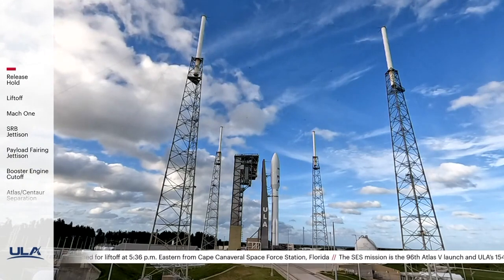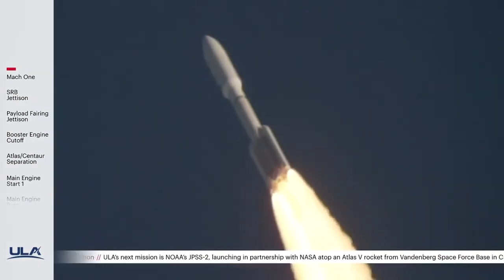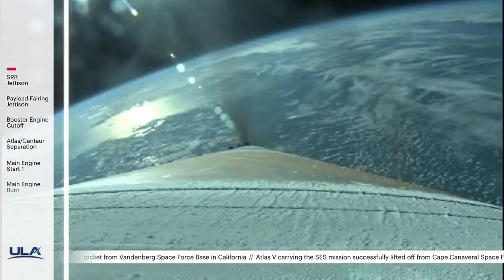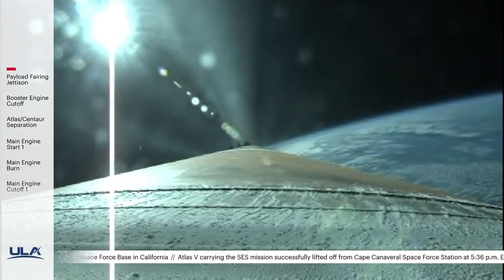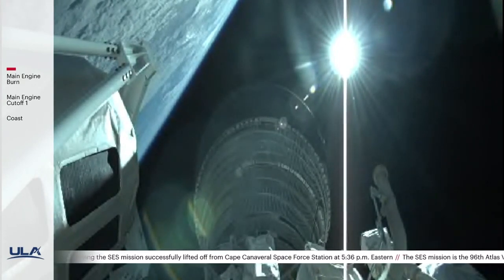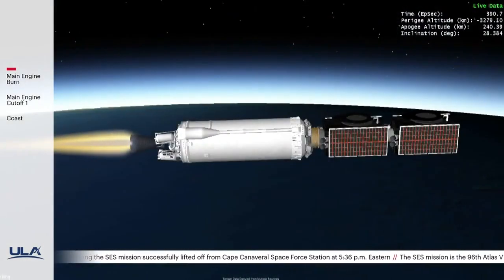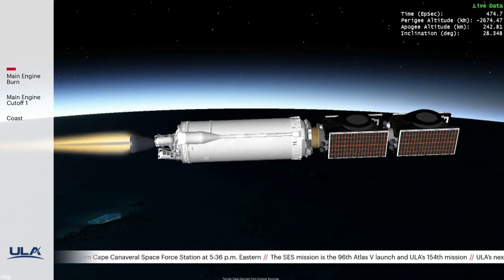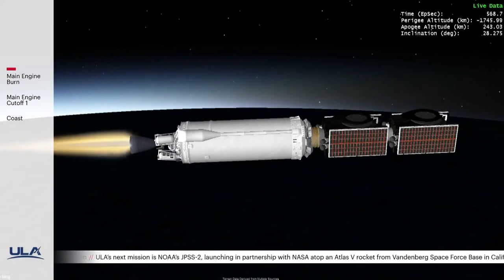Atlas V rocket launches 2 communications satellites from Florida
A United Launch Alliance Atlas V rocket launched the SES-20 and SES-21 satellites on Oct. 4, 2022 from Cape Canaveral Space Force Station in Florida.

Credit: ULA